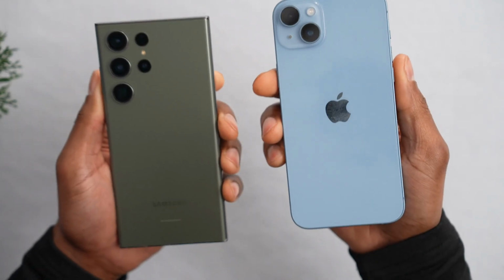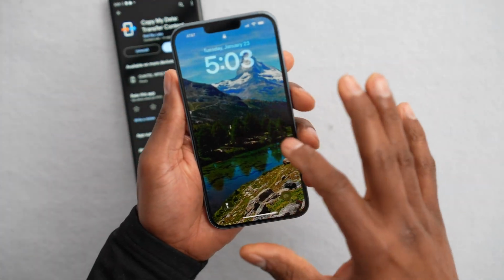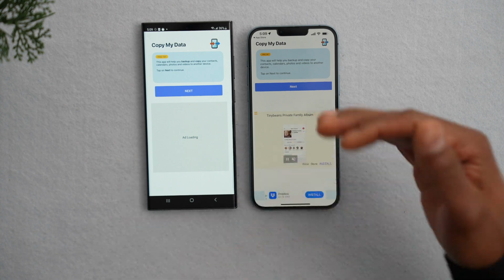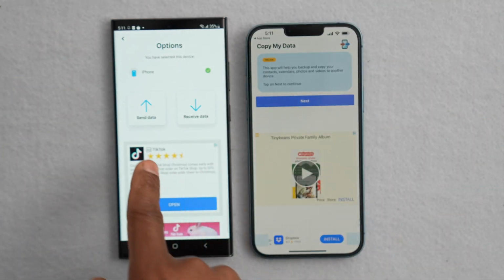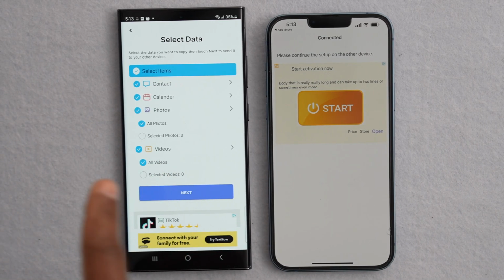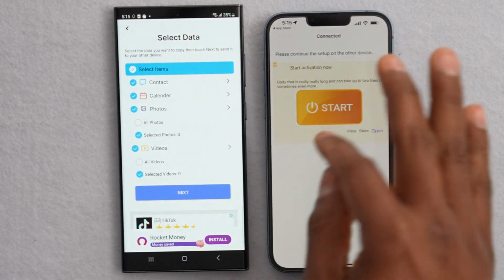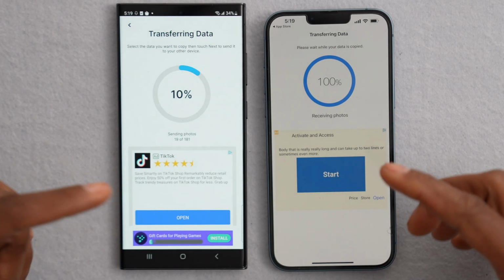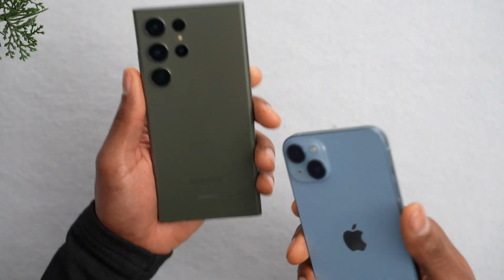How to Transfer all Data from Android to iphone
This is the Easiest way to move or transfer all your Videos, Photos, Contacts from Any Android phone over to Any iPhone